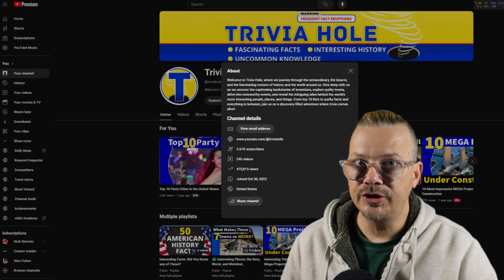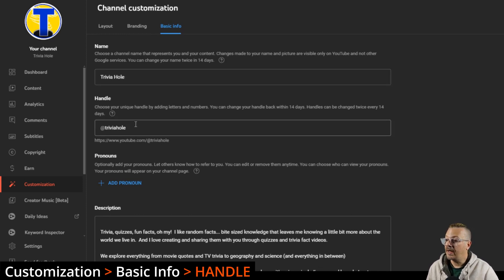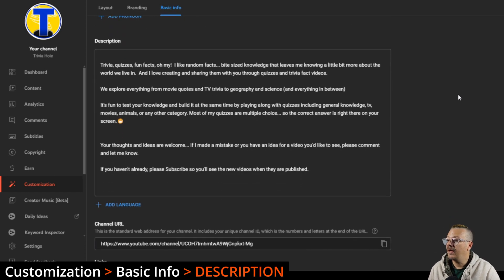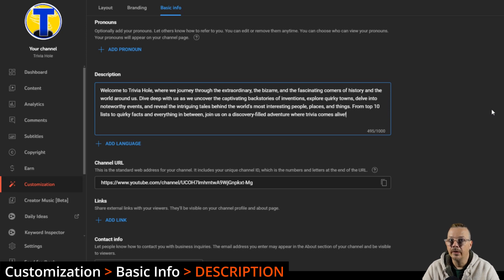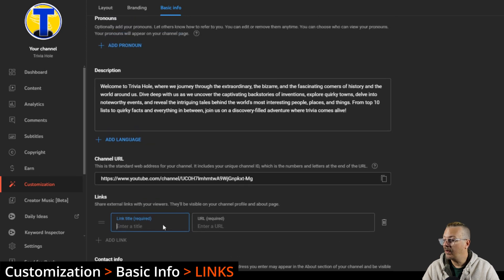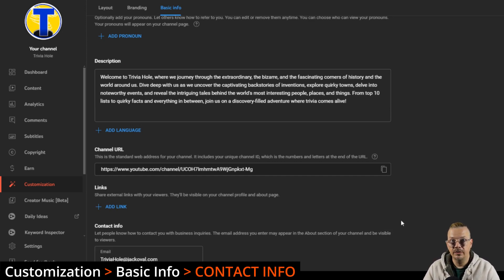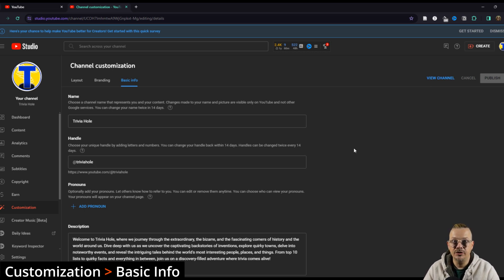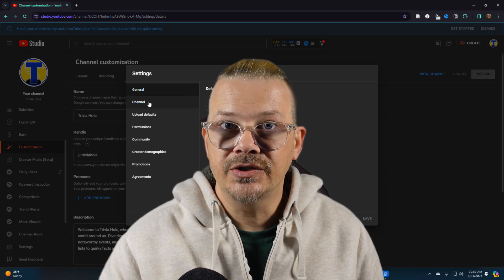How to Change YouTube Channel Name, Handle, & Description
I'll show you where and how to change your YouTube channel name, youtube channel handle, and YouTube Channel Description.

These options can be found on the Basic Info tab of the YouTube Channel Customization section within the YouTube Studio.